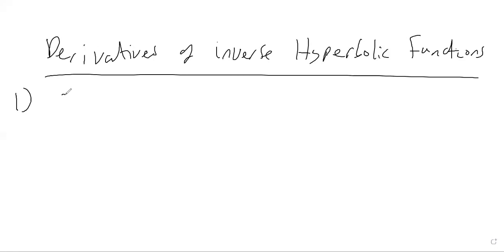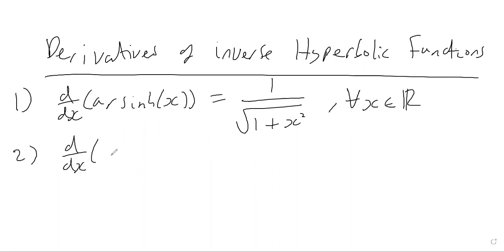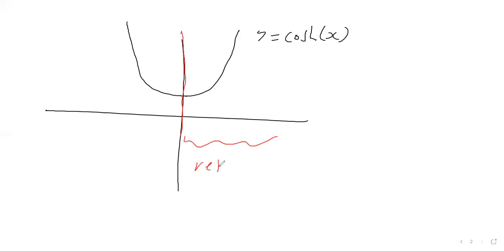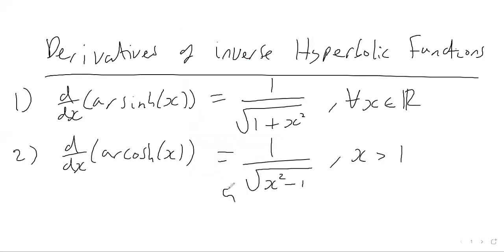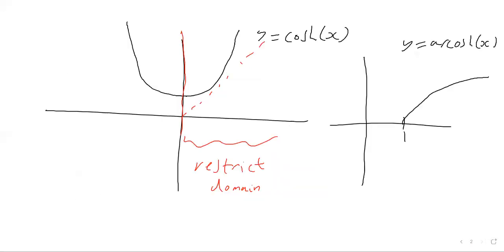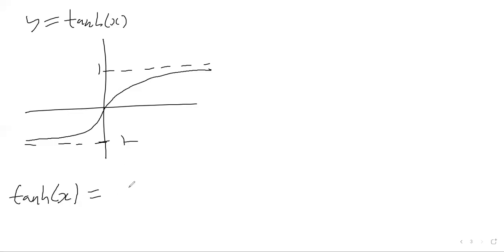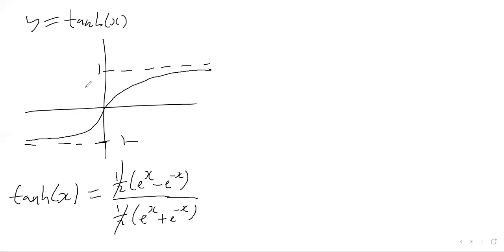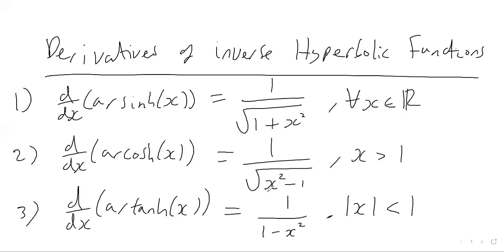SUMMARY OF DERIVATIVES OF ARSINH(x), ARCOSH(x) and ARTANH(x)! (INVERSE HYPERBOLIC DERIVATIVES)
In this video, we summarise the differentiation results we get when we differentiate the inverse hyperbolic functions arsinh(x), arcosh(x) and artanh(x).

If you are interested in receiving online tutoring in Mathematics, English, Languages, Sciences, etc, or if you are interested in becoming a tutor yourself, please check out the following websites and please use the links below to sign up: